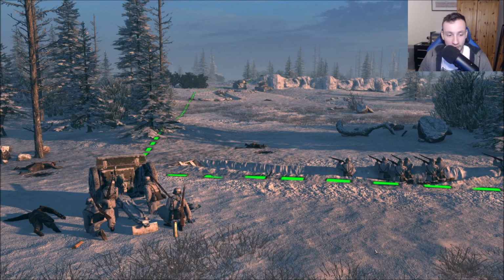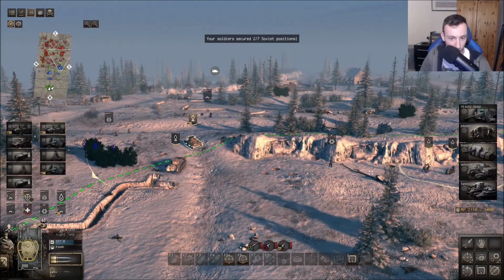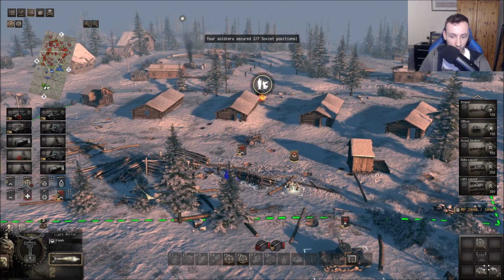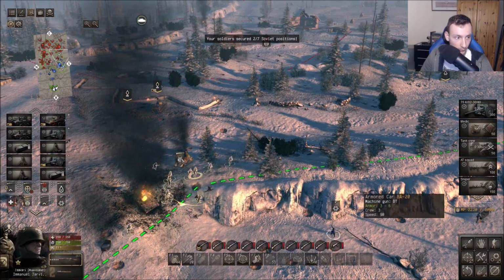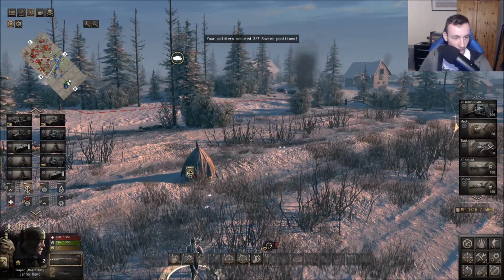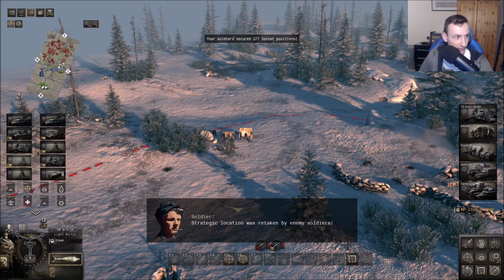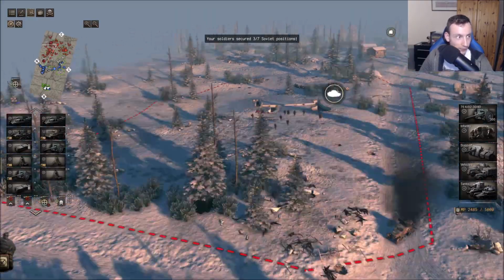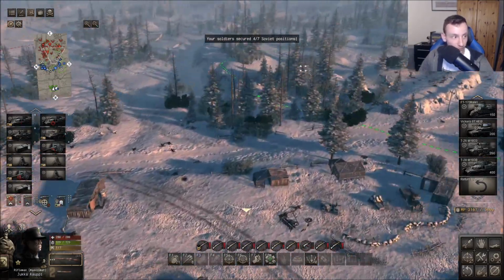CALL TO ARMS GATES OF HELL: OSTFRONT GAMEPLAY | DAY 2: HARDCORE FINNISH NON-STOP ATTACK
Day 2 of the Finnish skirmish attack, and HARDCORE was the objective today. I took an area in less than 10min (usually I do it in 15-20min)
ALL-TIME RECORD!
With a LOT of manpower available and multiple POWERFUL, ARMOURED T-28 at my disposal, we made short work of the Soviets.

BYE!